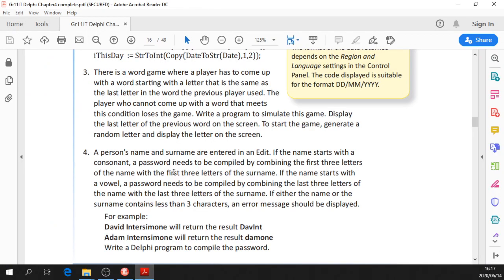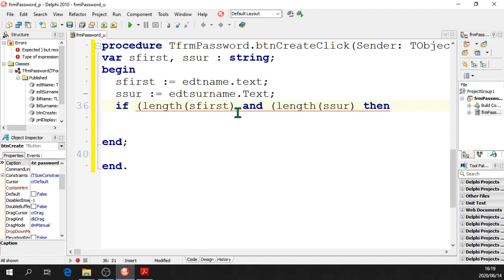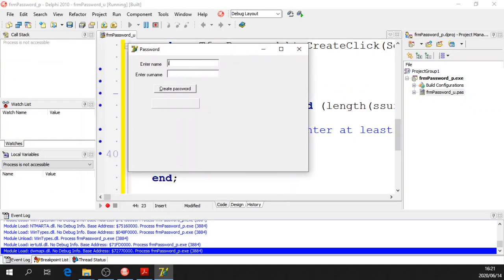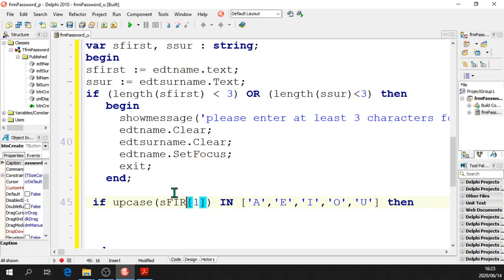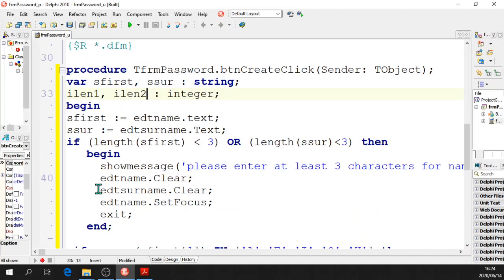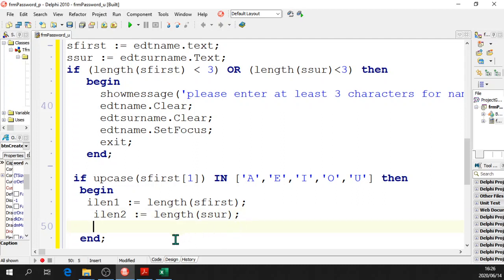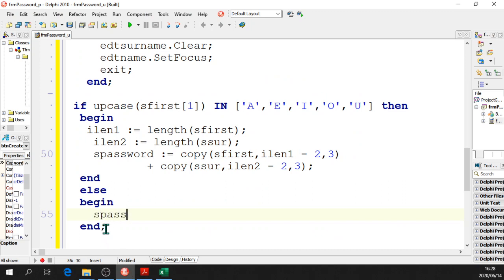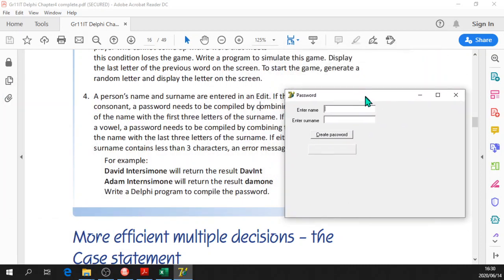15 June Gr 10 nested if statements Act 6 no 4